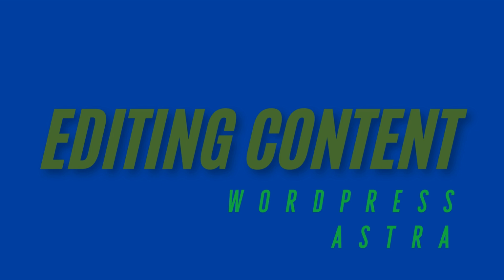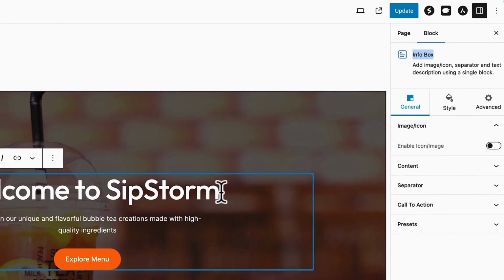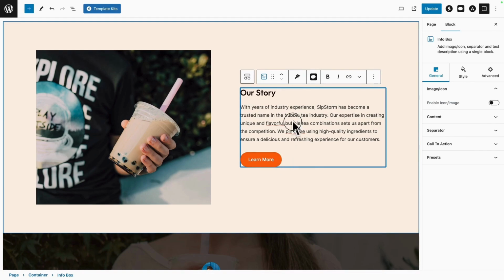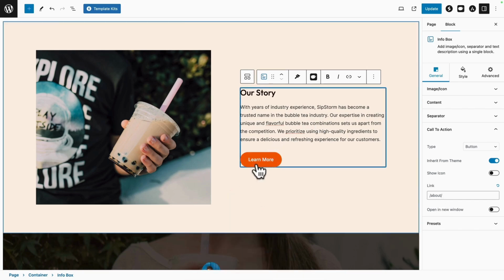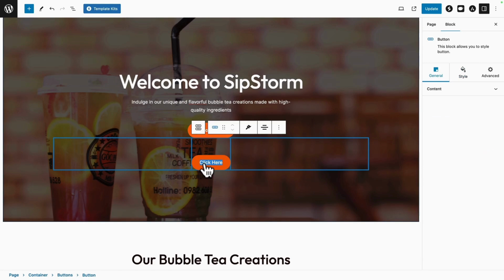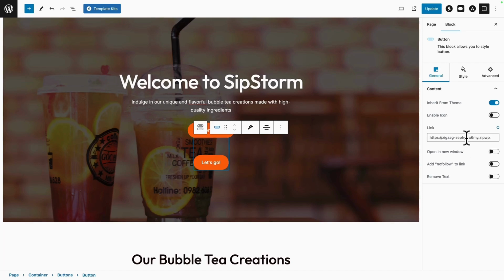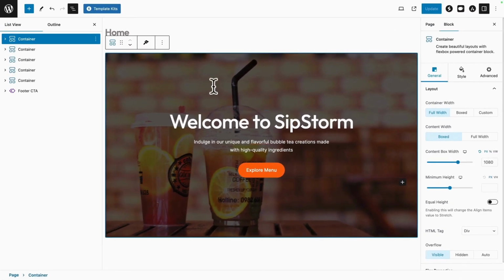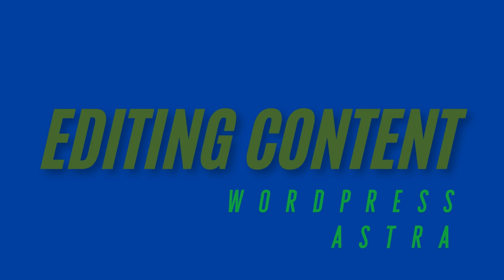How to Edit Content on Your WordPress Site with Astra | Step-by-Step Guide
🎉 In today’s video, we’ll be diving into how to edit content on your WordPress website using the Astra theme – one of the most popular and flexible themes for WordPress.

Whether you're just starting out or looking to improve your existing site, this tutorial will walk you through every step of customizing and updating your content to make it truly reflect your brand or personal style. Astra makes it easy to modify layouts, text, images, and more, all without needing to write a single line of code!

In this video, you'll learn:

How to access and edit content on your Astra-powered site
Tips for customizing text, images, and page layouts
How to create a visually engaging and user-friendly experience for your visitors
Practical examples to help you understand Astra’s editing tools
Astra’s flexibility makes it perfect for all kinds of websites, from blogs to business sites. If you’re ready to make your site look just the way you envision, this tutorial is for you!